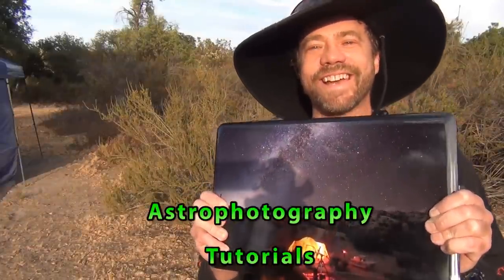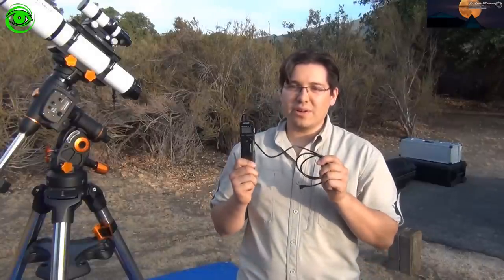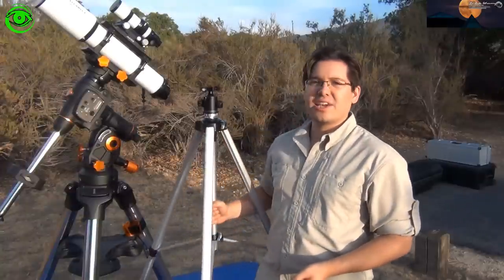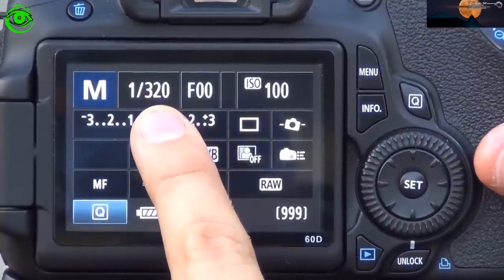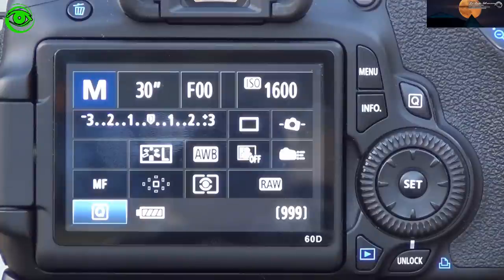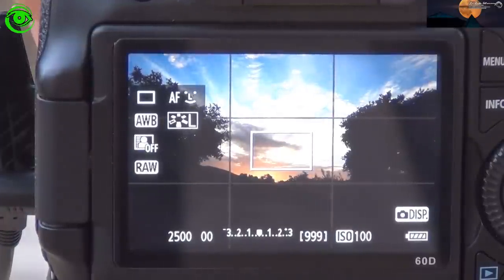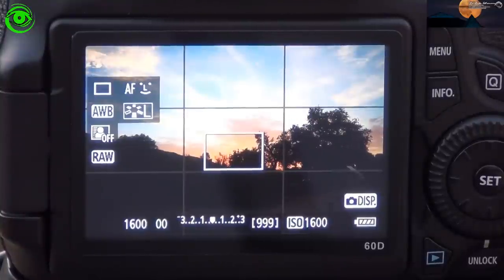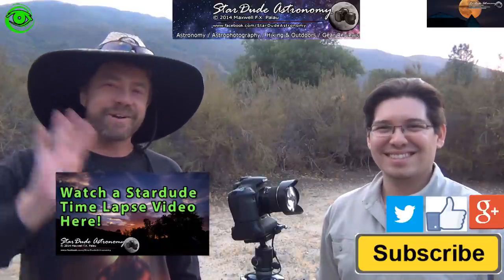How to Capture The Milky Way Using Your DSLR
Maxwell Palau shows step by step setup using your DSLR to capture the Milky Way!  Very informative.  If you've ever wanted to capture the Milky Way you need to watch this video.